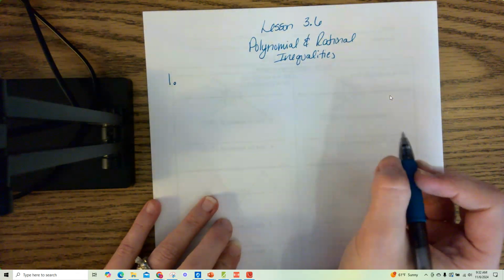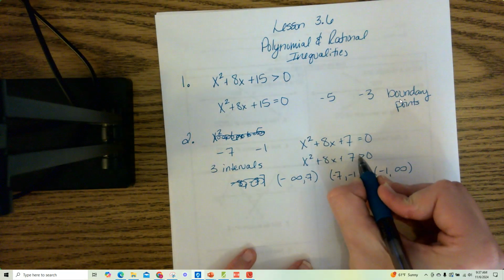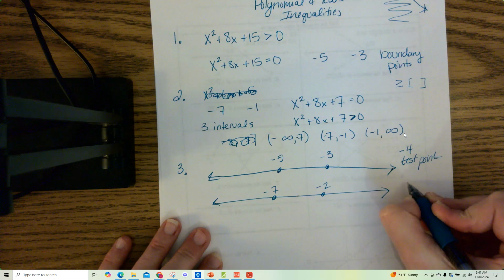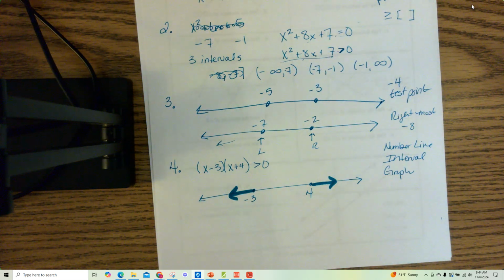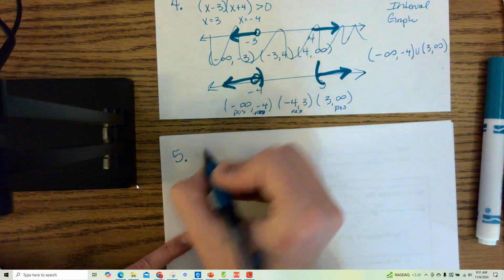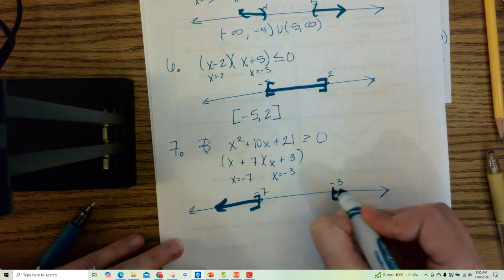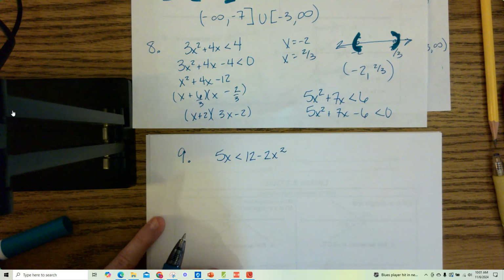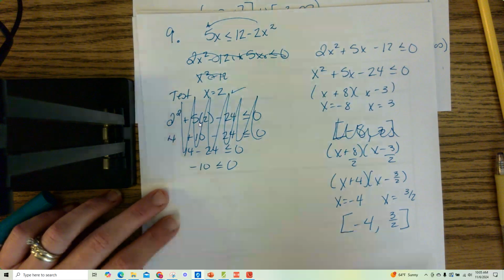Lesson 3.6 Homework - College Algebra 2024